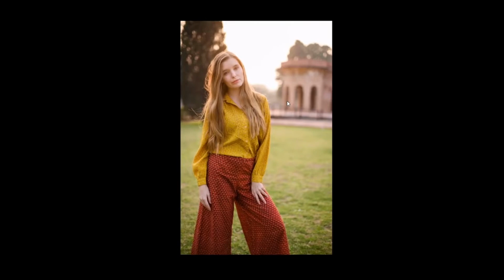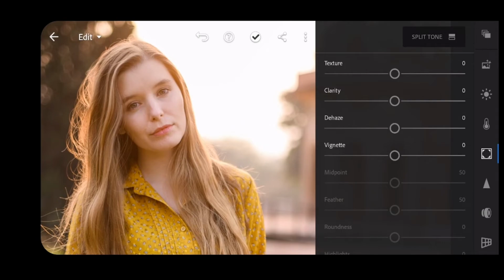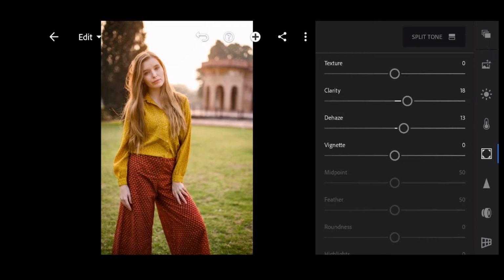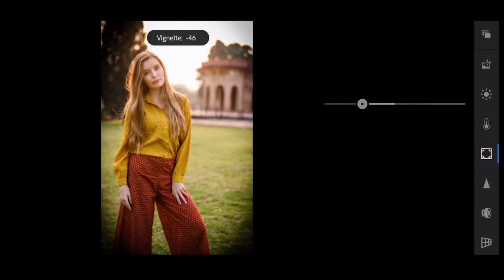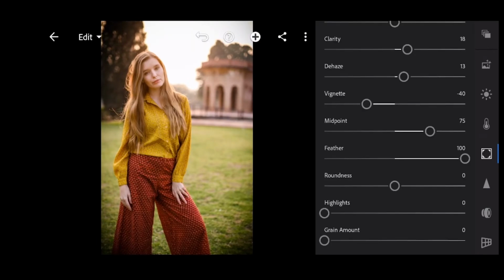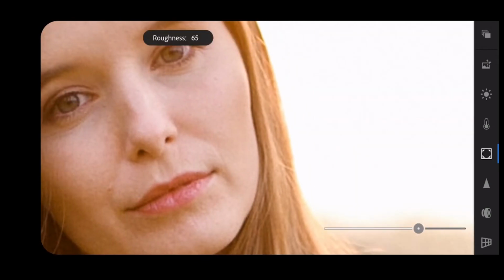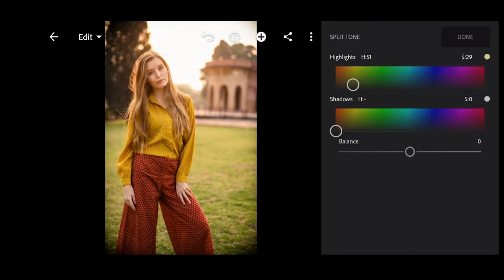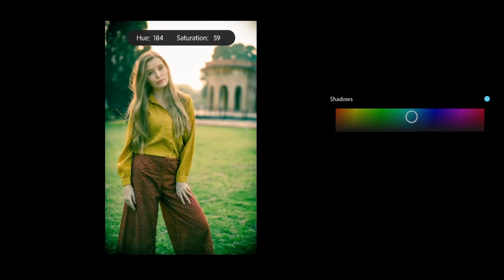Lightroom Mobile Tutorial | Part 3 | Effects Panel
Lightroom Mobile Tutorial is a series where we will explore the various Tabs and their usage available in Adobe Lightroom Mobile App.

About Lightroom Mobile Tutorial | Part 3 | Effects Panel

We will understand more about
1. Texture
2. Clarity
3. Vignette
4. Split Toning

Color Dreams Productions